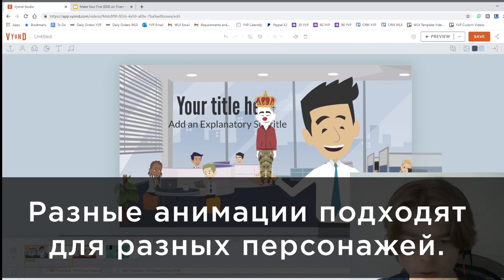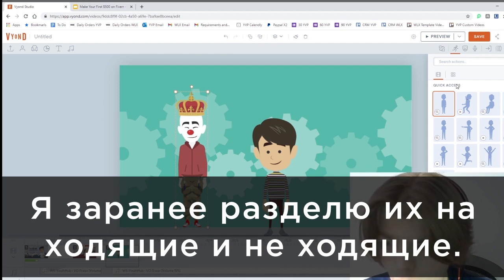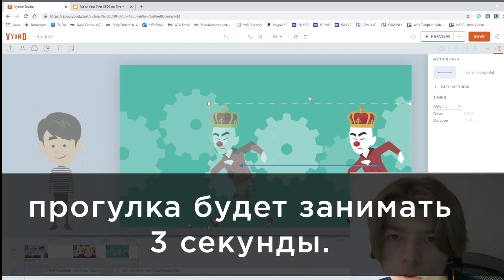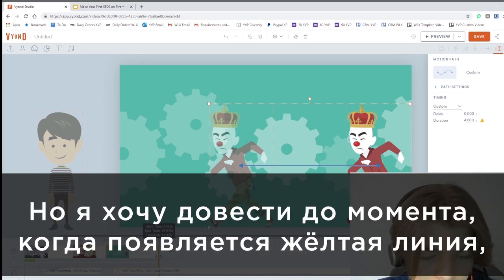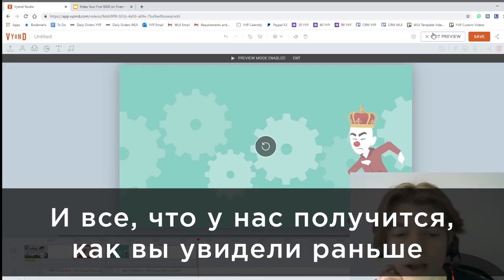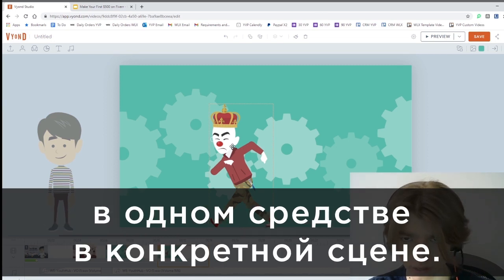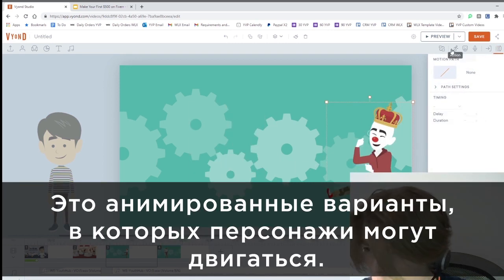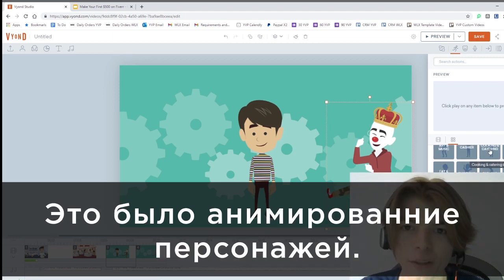Урок 7 Анимируем Персонажа 3